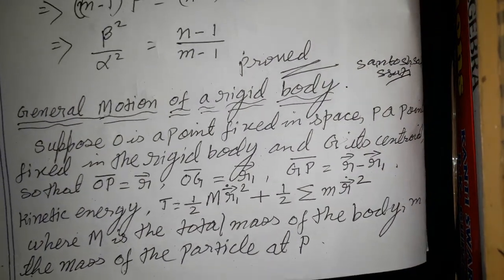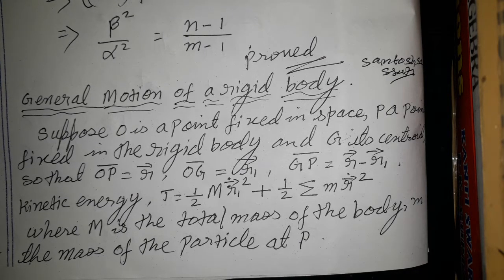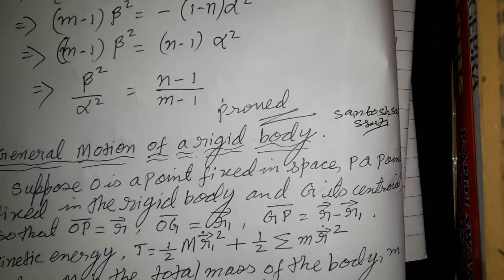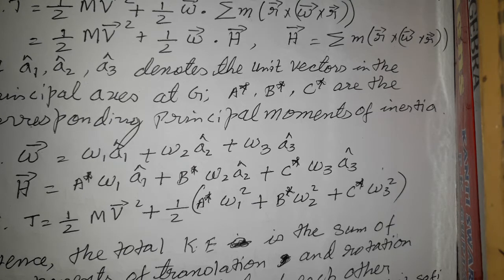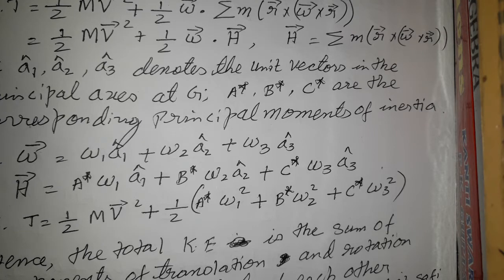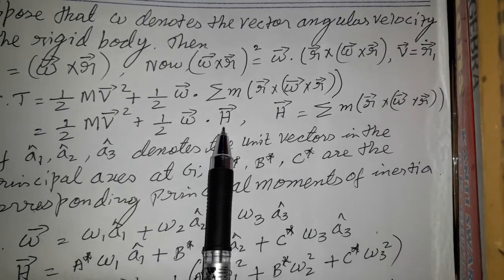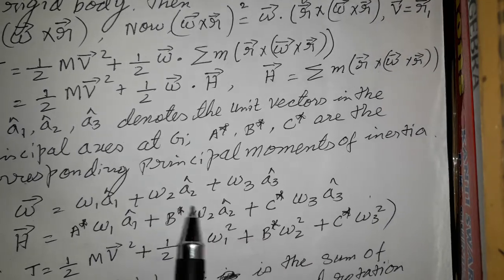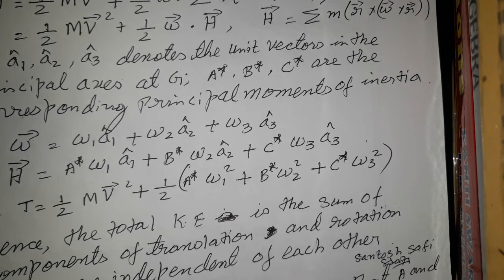General motion of a rigid body